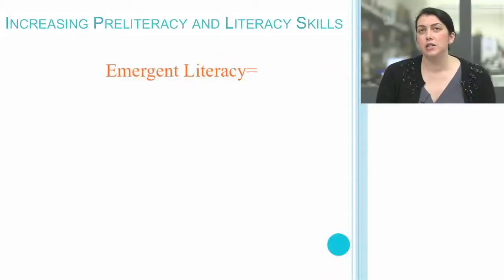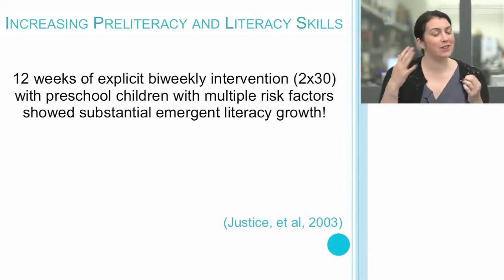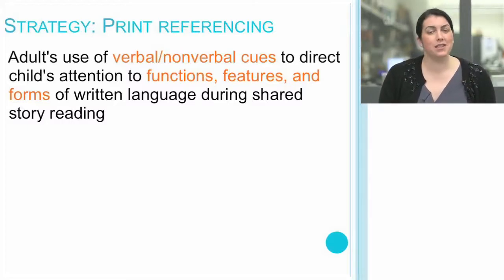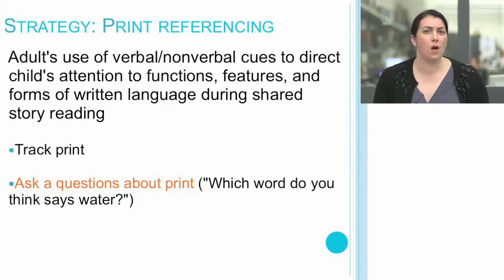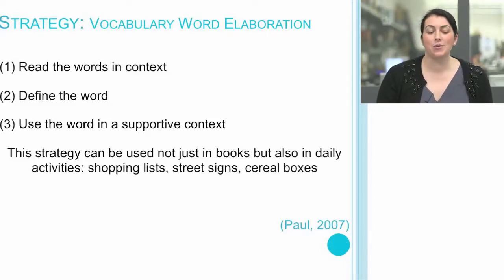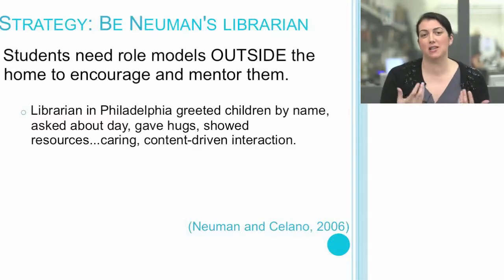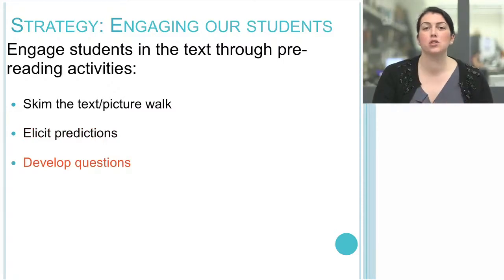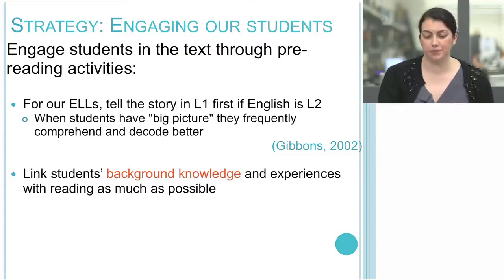Strategies to Support Emergent Literacy (ILS: Module 03)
Children from low income backgrounds can be at risk for difficulty with both print awareness and phonological awareness, the foundations of emergent literacy. Intervention consisting of explicit instruction in phonological awareness just two times a week for half an hour demonstrated effectiveness.

Gibbons, P. (2002). Scaffolding language, scaffolding learning: Teaching second language learners in the mainstream classroom (pp. 110-119). Portsmouth, NH: Heinemann.

Justice, L. M., Chow, S. M., Capellini, C., Flanigan, K., & Colton, S. (2003). Emergent Literacy Intervention for Vulnerable PreschoolersRelative Effects of Two Approaches. American Journal of Speech-Language Pathology, 12(3), 320-332.

Justice, L. M., & Ezell, H. K. (2000). Enhancing children’s print and word awareness through home-based parent intervention. American Journal of Speech-Language Pathology, 9(3), 257-269.

Justice, L. M., Skibbe, L., & Ezell, H. (2006). Using print referencing to promote written language awareness. Contextualized language intervention: scaffolding pre K-12 literacy achievement, 389-428.

Neuman, S. B., & Celano, D. (2006). The knowledge gap: Implications of leveling the playing field for low‐income and middle‐income children. Reading Research Quarterly, 41(2), 176-201.